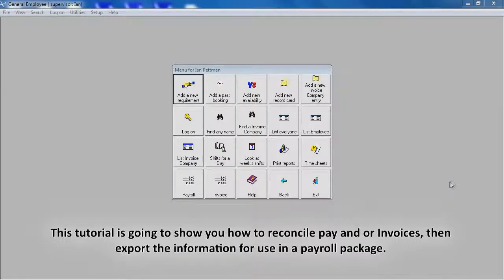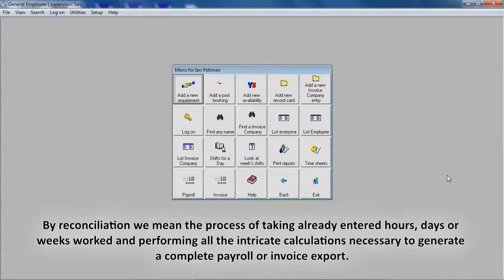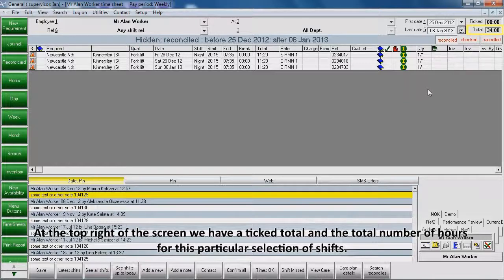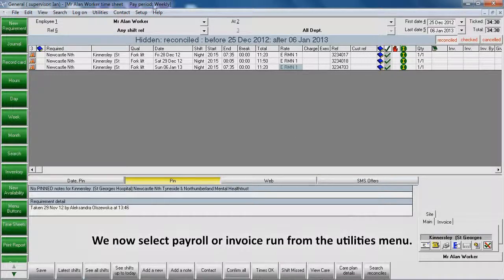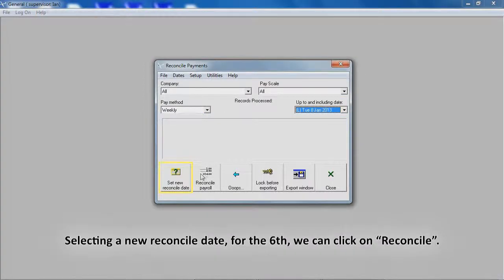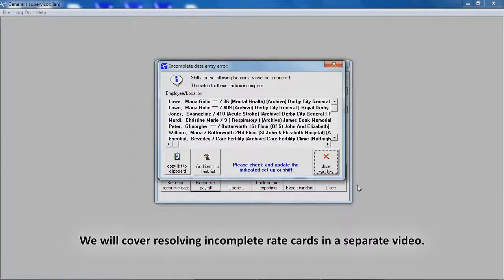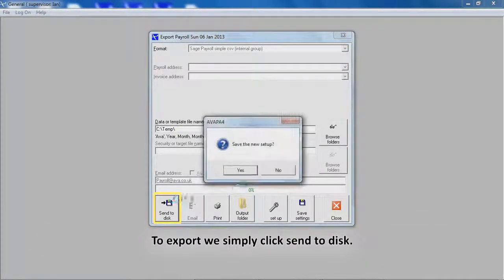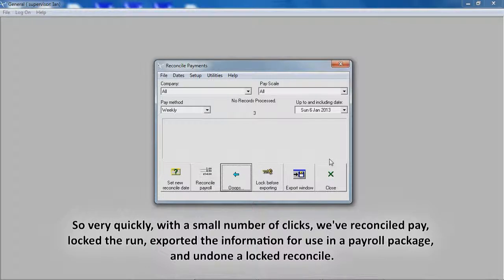Calculating and exporting payroll and invoice amounts SHORT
This tutorial is going to show you how to reconcile pay and or Invoices, then export the information for use in a payroll package.
This is the short version of this tutorial, there is a longer version which details many of the options available to you when processing pay or invoices.